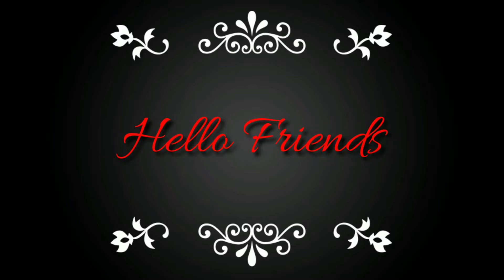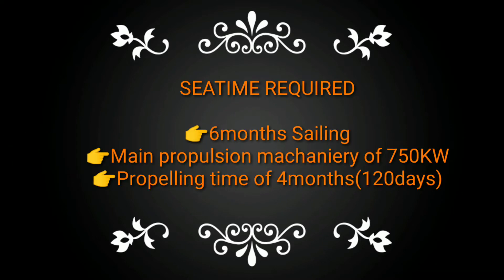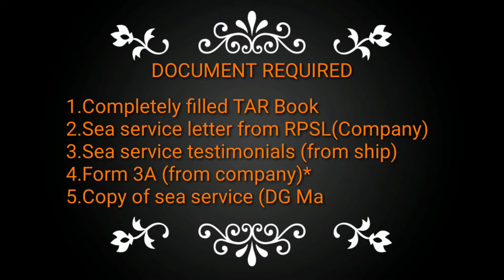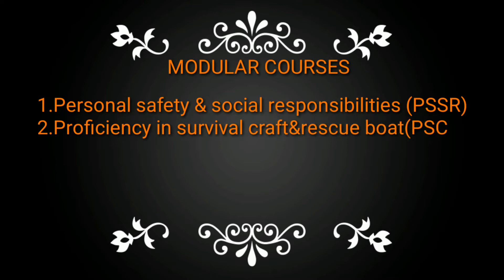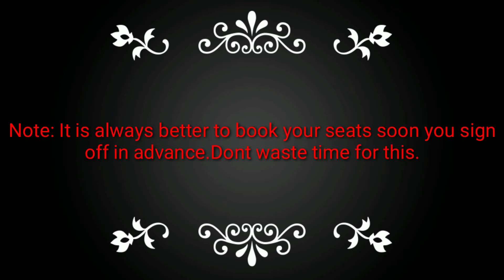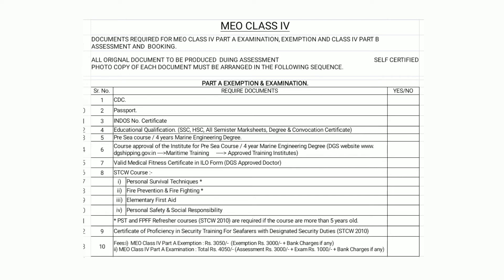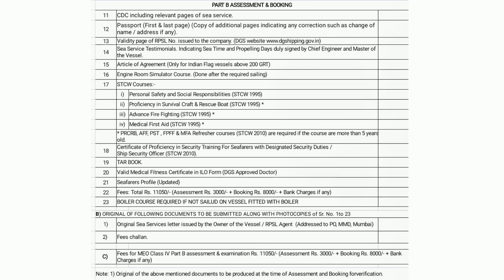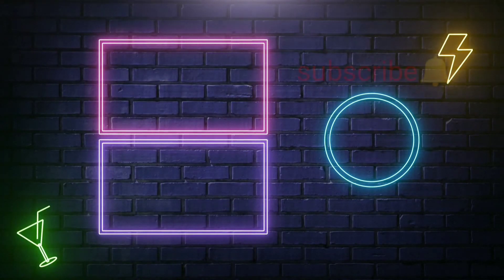MEO CLASS 4 ELIGIBILITY CRITERIA